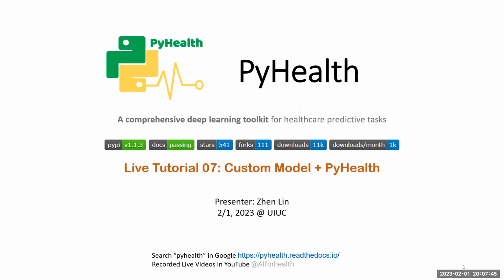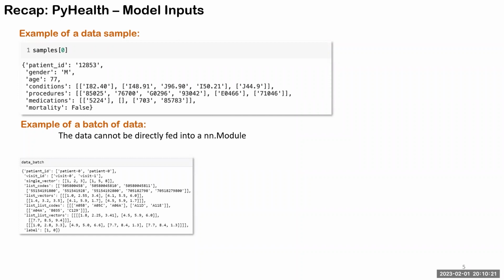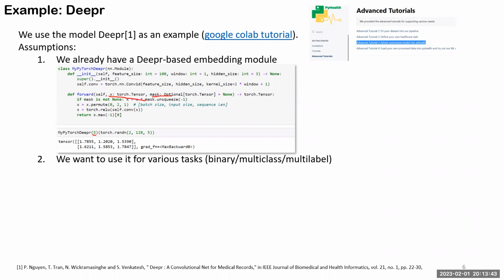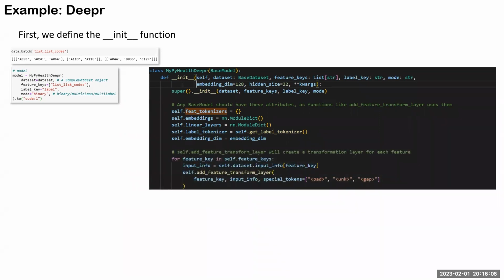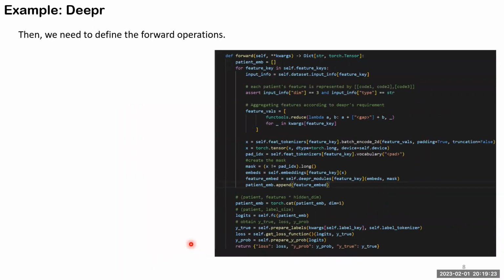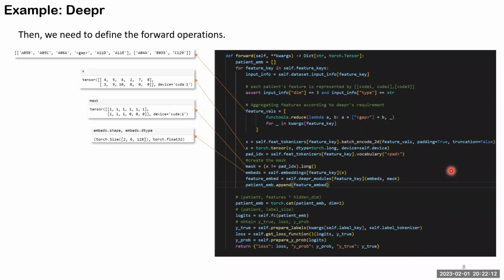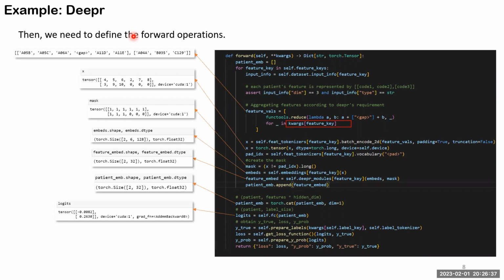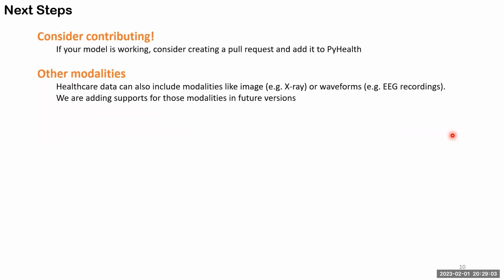PyHealth Live - 07 Adopt Customized Model into Pyhealth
The 7th PyHealth Live session:
- Time: 8 PM CST, Feb 1, 2023
- Content: Quickly fit your implemented models into pyhealth

Outline:
00:00 - Intro
00:34 - Overview of PyHealth
02:02 - Model Input
03:45 - Example: Deepr (PyTorch)
06:21 - Initaliaze the PyHealth model wrapper
10:07 - forward operation for the PyHealth model wrapper
15:33 - Using and testing the new model
18:23 - PyHealth resources and call for contributions